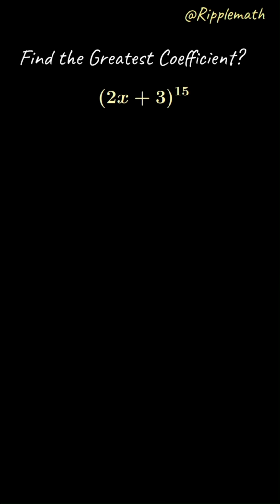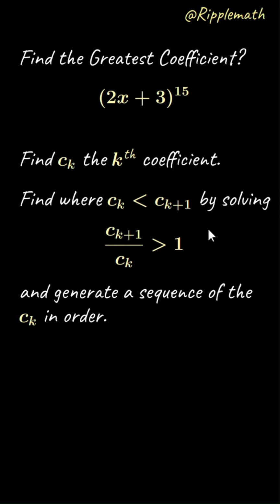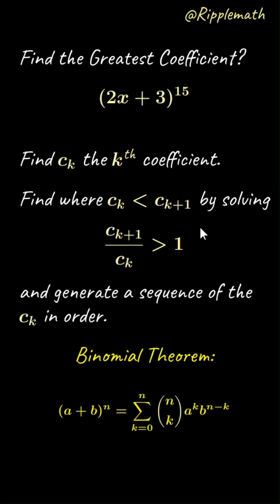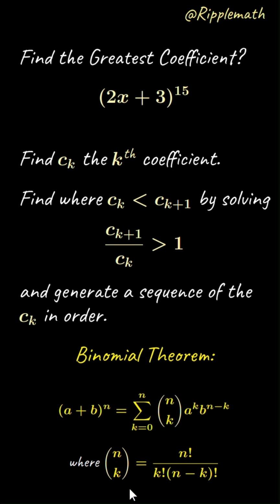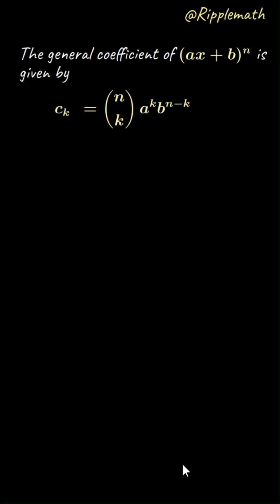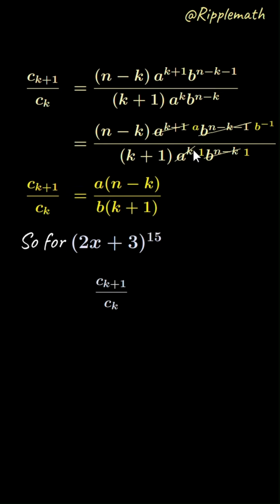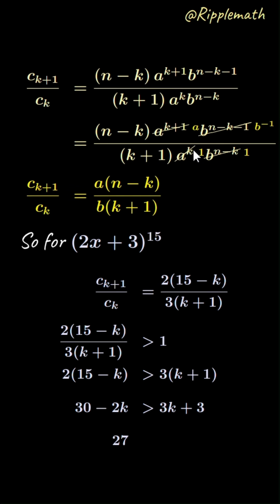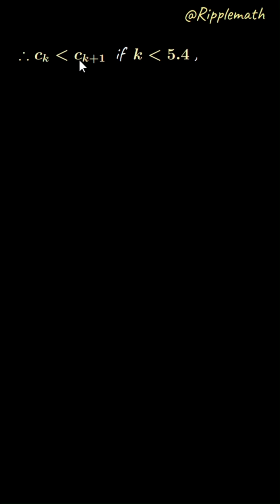Greatest Coefficient Using Binomial Theorem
Greates Coefficient Using Binomial Theorem. We use the ratio of coefficients to create a sequence of increasing coefficients and conclude the maximum one!! Easy!